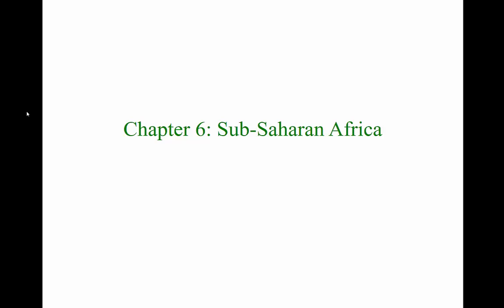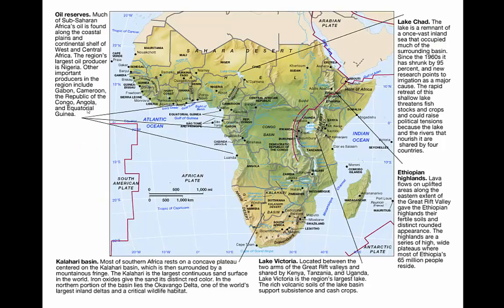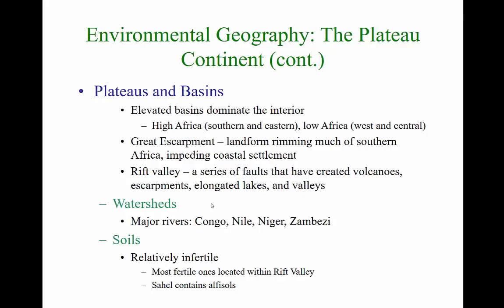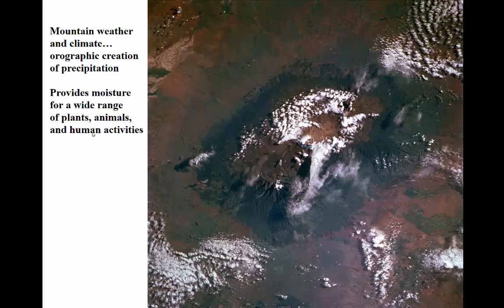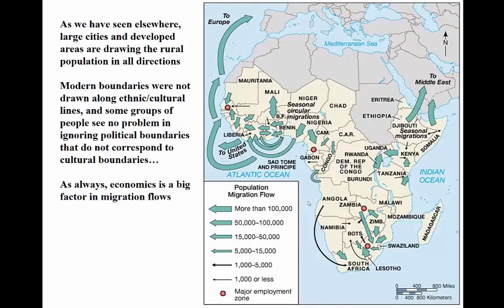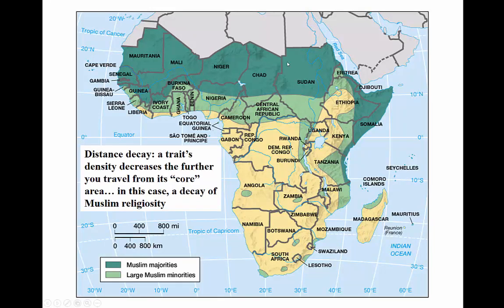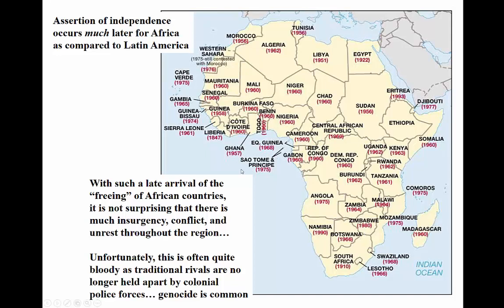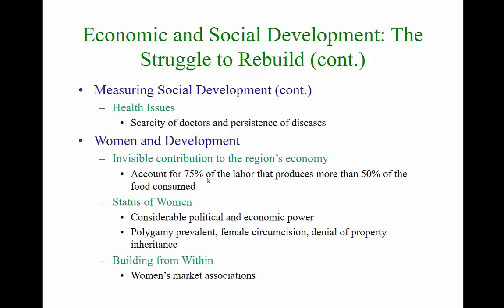Chapter #6 - World Regional Geography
Chapter #6 - World Regional Geography (GEO 220), Germanna Community College